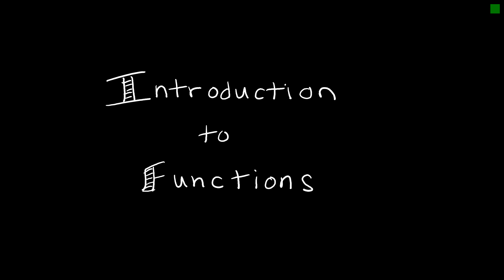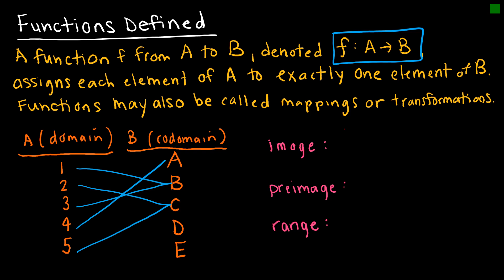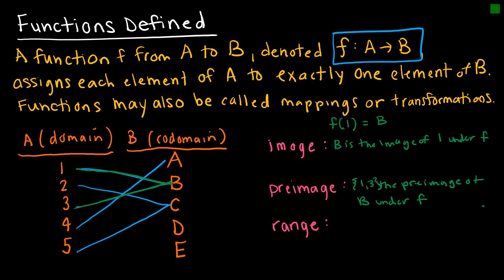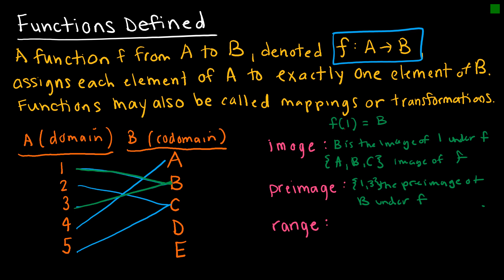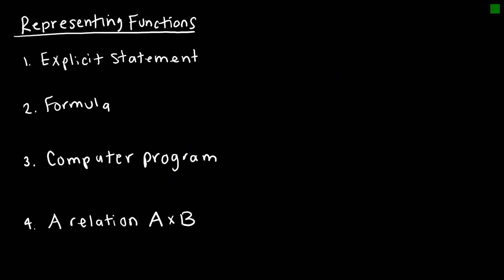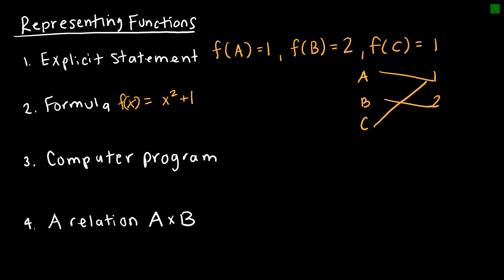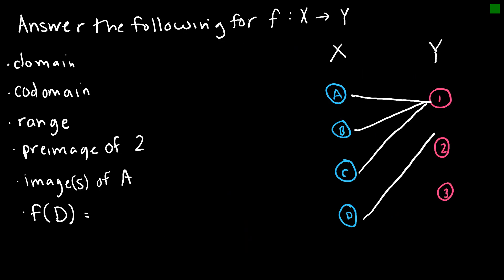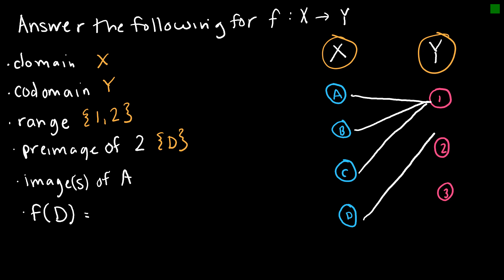Discrete Math 2.3.1 Introduction to Functions